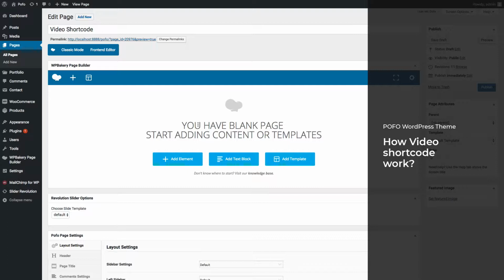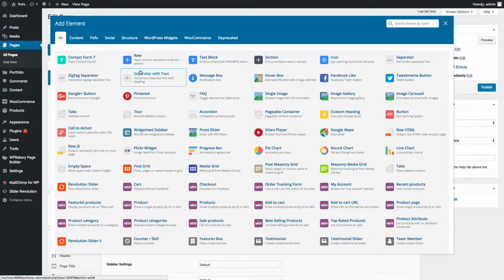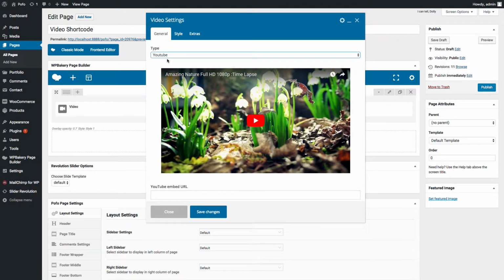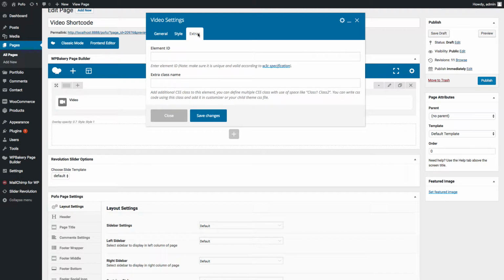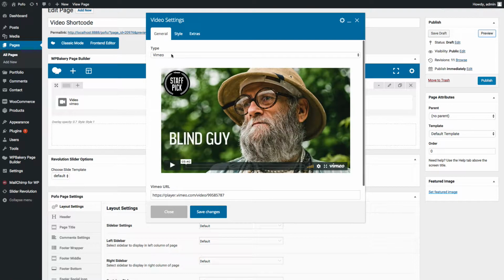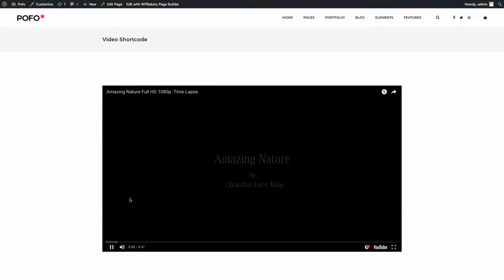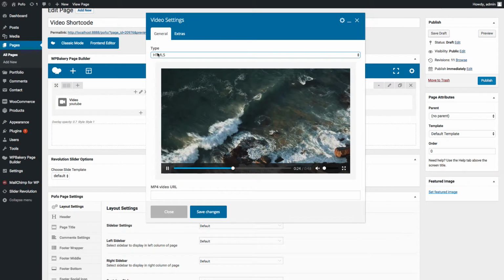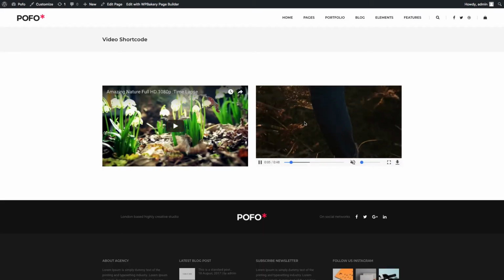POFO WordPress Theme - How video shortcode work?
Tutorial: POFO WordPress Theme - How video shortcode work?